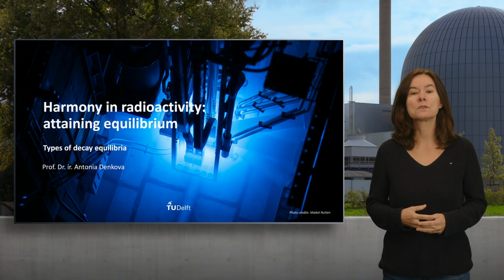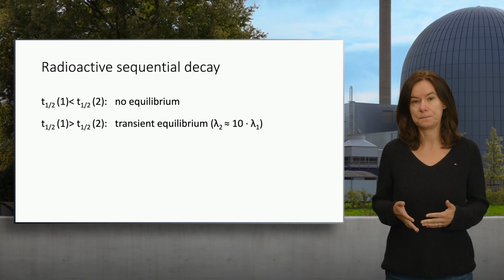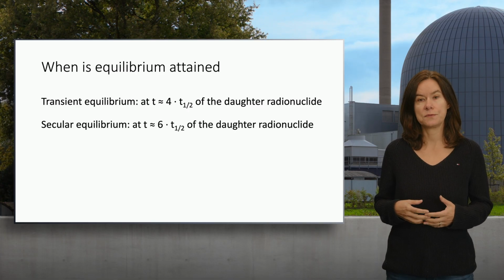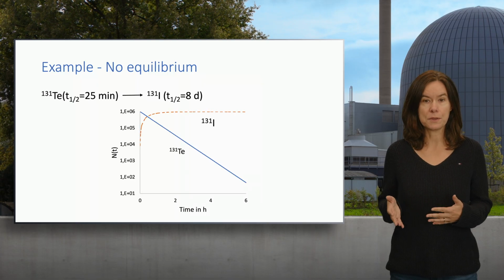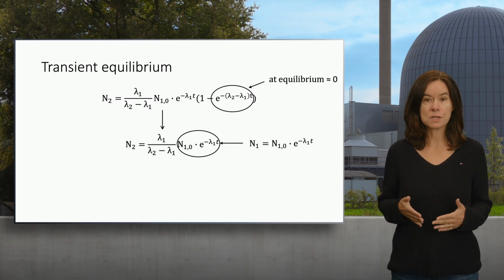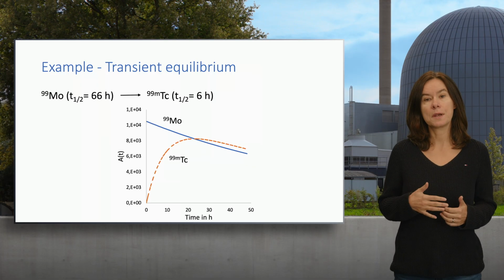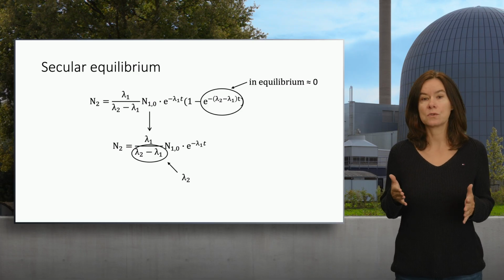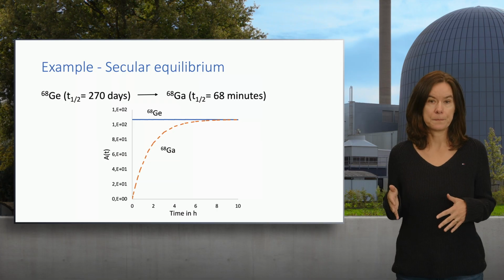RPROx_2025_Module_2_3_Harmony_in_radioactivity_attaining_equilibrium_types_of_decay-video